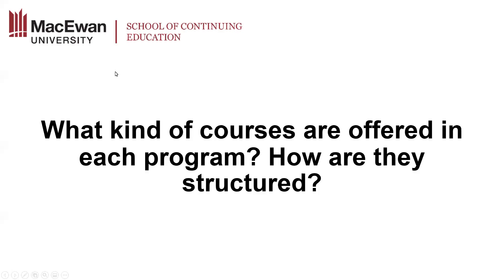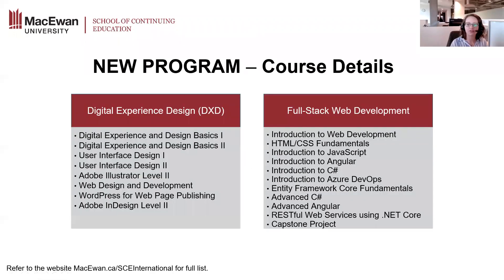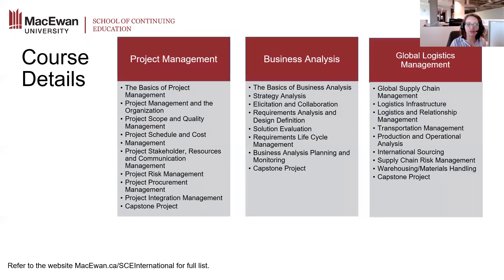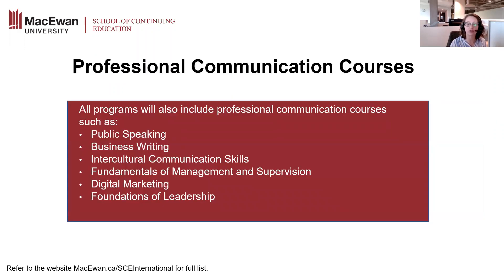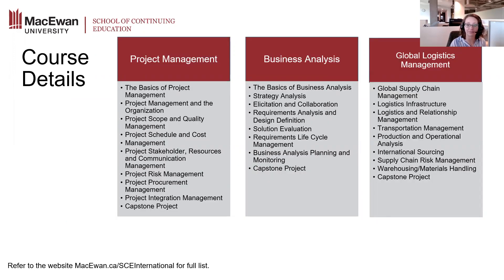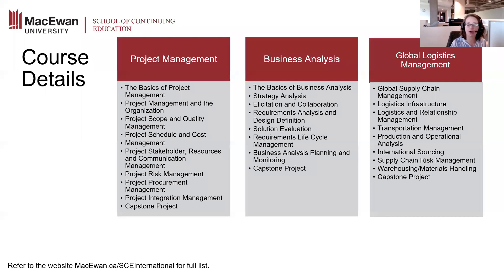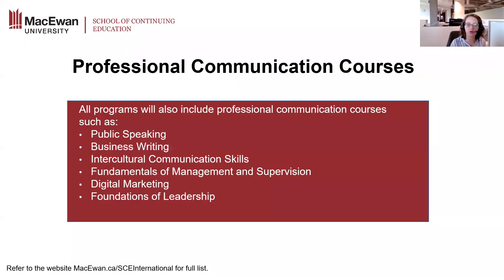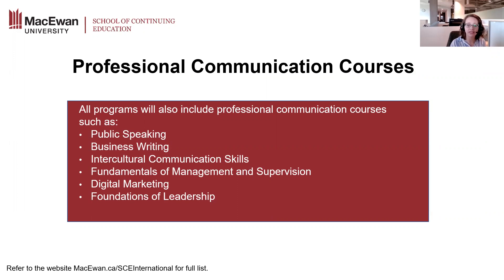What Kinds of Courses are Offered in the New International Programs?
This video overviews the topics covered in our international professional development certificates, focussing on the two new programs, Digital Experience Design and Full-Stack Web Development. In addition to overviewing program specific courses, this video also emphasizes the professional communication courses offered as a part of each of our programs.

Learn more about our international professional development certificates at MacEwan.ca/SCEInternational